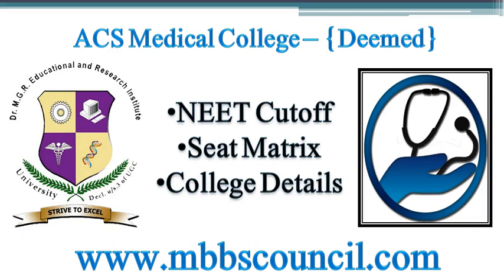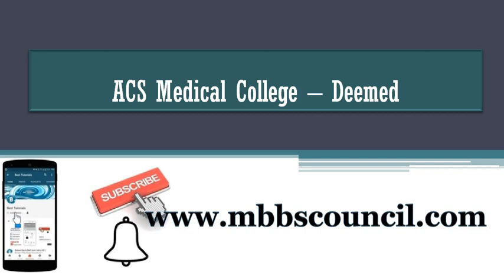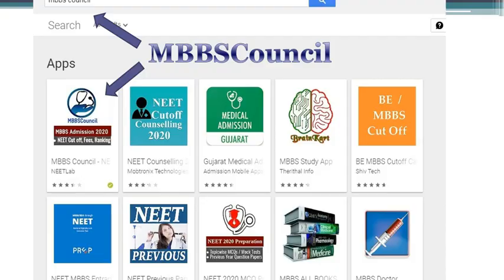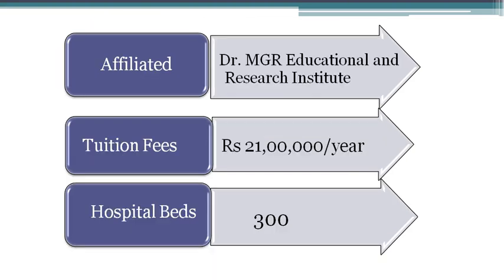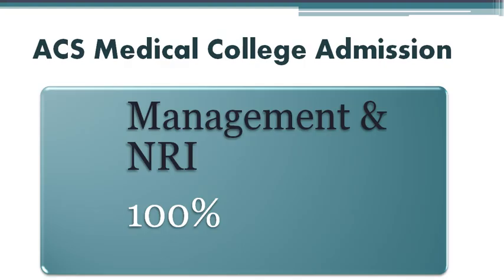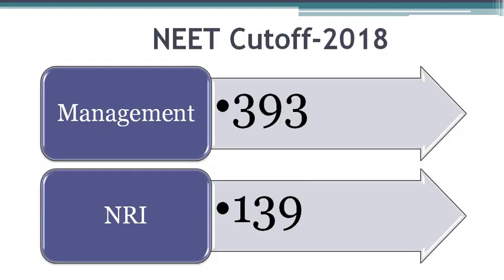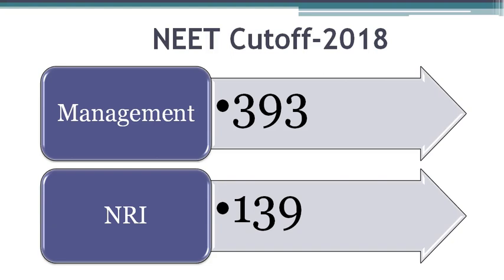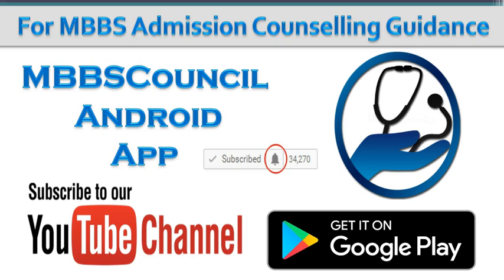ACS Medical College - MBBS Admission - Seat Matrix - Fees - Last NEET Score Cutoff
ACS Medical College is one of the Deemed medical college in TamilNadu State. It was established in the year 2008. The total MBBS Seats available in this medical college is 150.  The tuition fees for this medical college is Rs 21,00,000 per year.

Lets us talk about the MBBS seat distribution. Admission to ACS Medical College is based on the NEET score obtained in the NEET UG examination           conducted by National Testing Agency.

Students can get admission into this medical college through All India Quota. 85% of the seats in this college are available under management quota and Remaining 15% seats are available under NRI Quota. All seats are filled by Medical Counselling Committee.

Last All India score for all reservation categories which got seat into ACS Medical College is shown here. 393 was the last All India score for management quota student who entered into this college during 2018.  last All India score for NRI quota was 139.

You can checkout this year last NEET score details, by downloading MBBSCouncil Android app. This app is updated with latest Cutoff data  every year after the mbbs admission counselling.